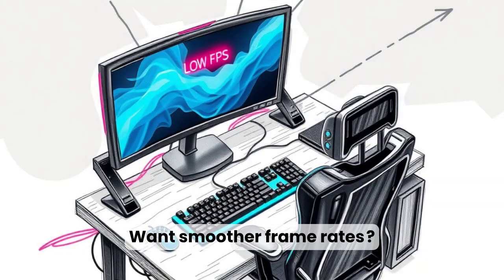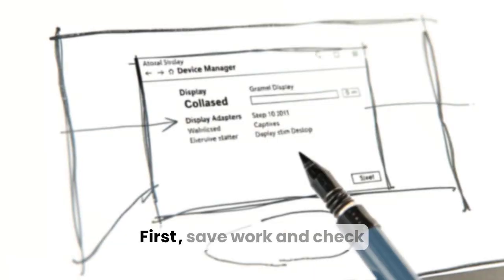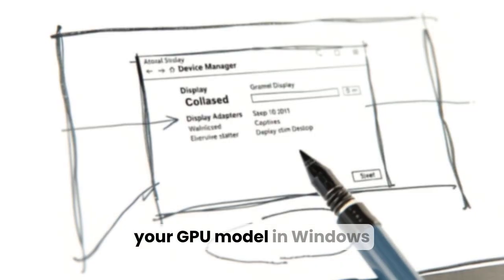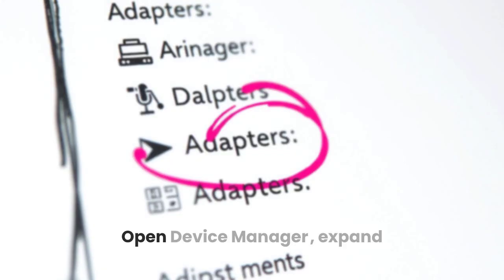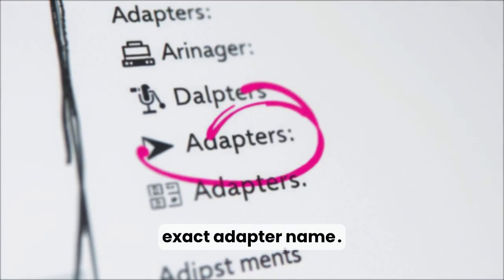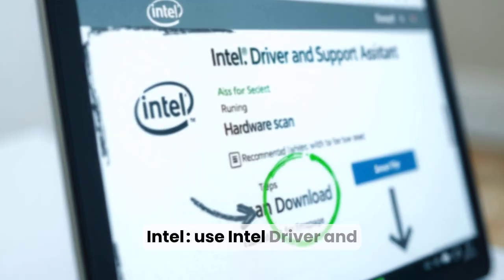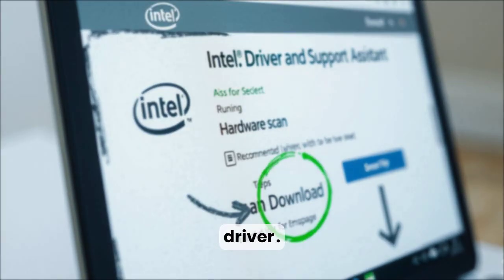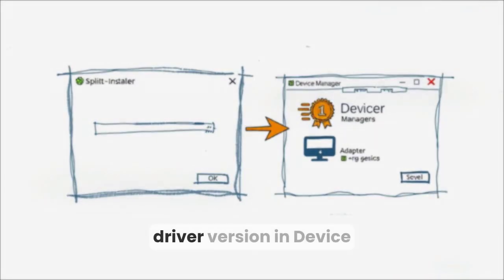How to Update Graphics Drivers for Better Gaming Performance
Learn how to update your graphics drivers to improve gaming performance on your PC. This guide covers step-by-step instructions for NVIDIA, AMD, and Intel GPUs, including checking your current driver version, downloading the latest updates, and installing them safely to enjoy smoother gameplay and better graphics in 2026.